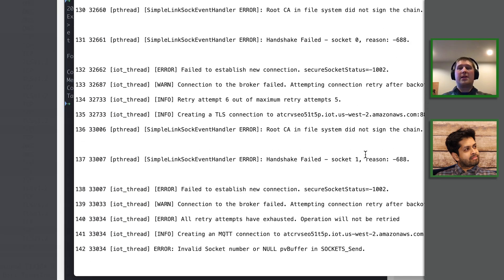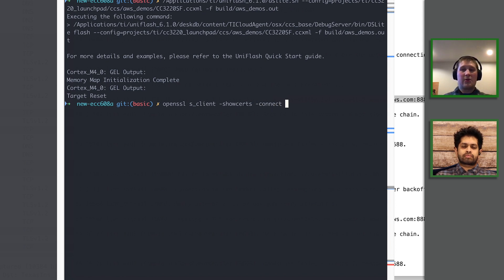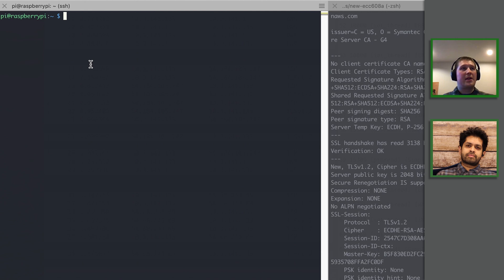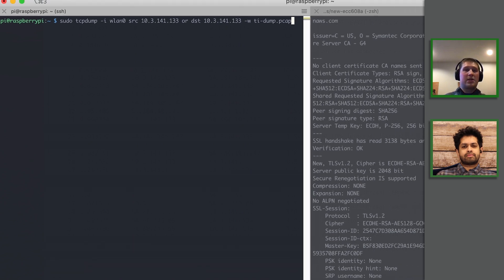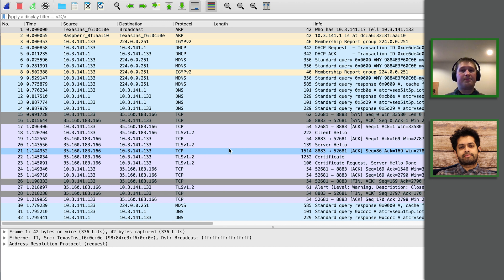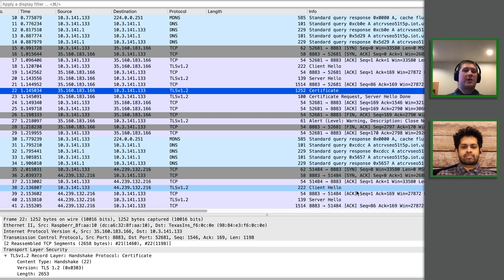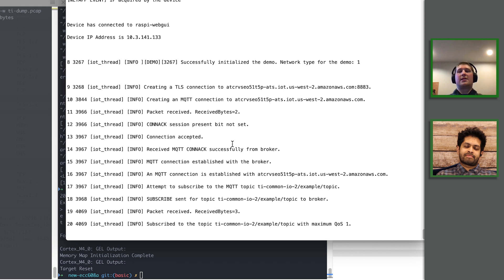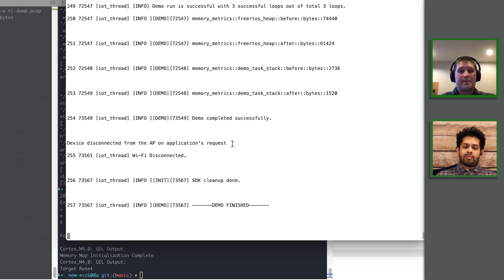Debugging TCP and TLS issues with OpenSSL and Wireshark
In episode 3 of FreeRTOS On Demand Video, we mention our sessions at Embedded World 2020 and provide a walkthrough — by Carl Lundin — on how to debug network connectivity issues using open source tools like OpenSSL, TCPDUMP, and Wireshark with a Raspberry Pi. In this scenario we have a faulty root CA due to us using the incorrect endpoint for the AWS MQTT broker.

To see all the commands used in this video for easy copy & pasting,